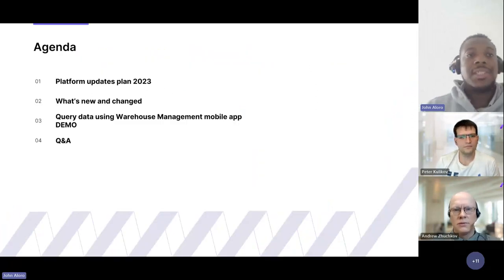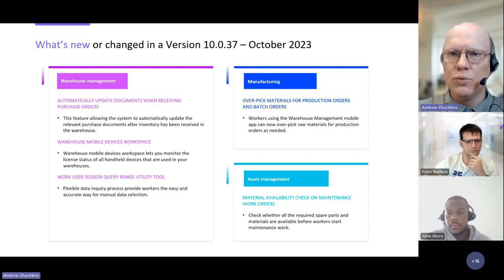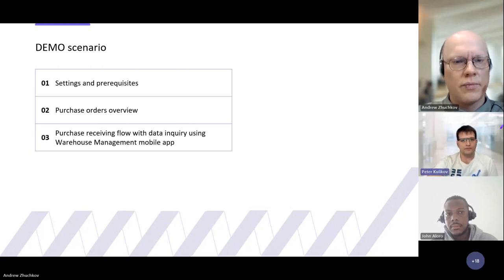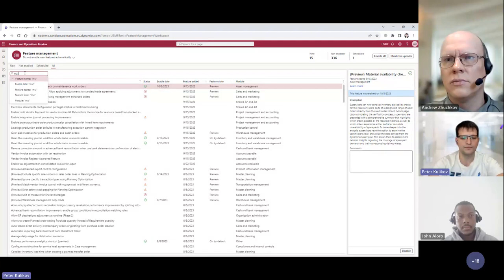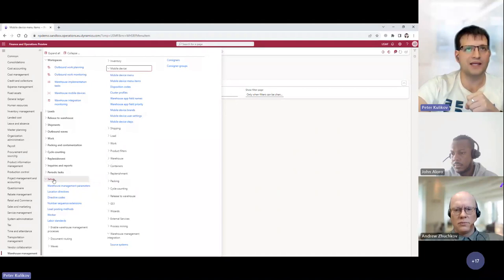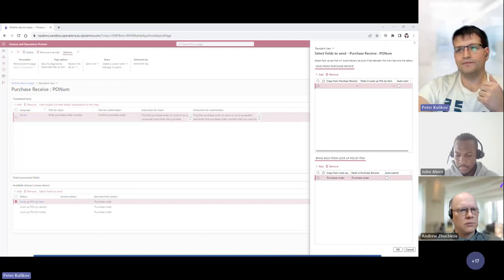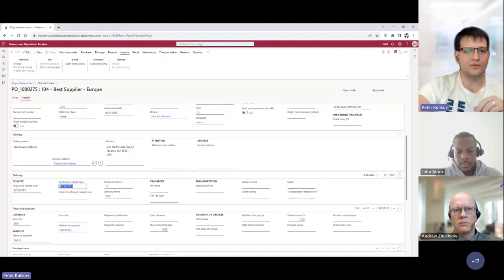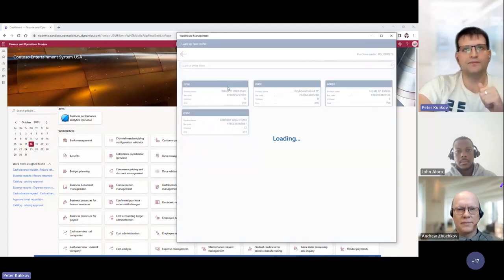What's new in Dynamics 365 Supply Chain Management New release 10.0.37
Explore the Latest Release of Microsoft Dynamics 365 SCM: Version 10.0.37

Are you curious about the most recent advancements Warehouse Dynamics 365 Supply Chain Management? Do you need to analyze the latest features but short on time for extensive research and testing? We have your back!